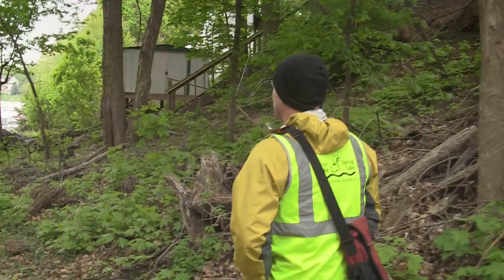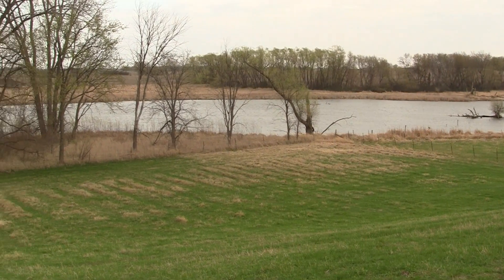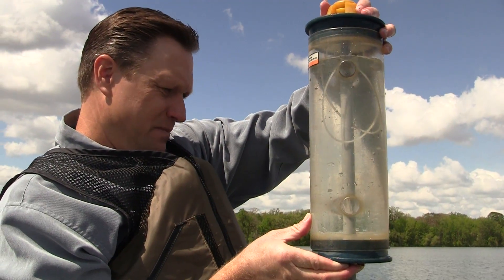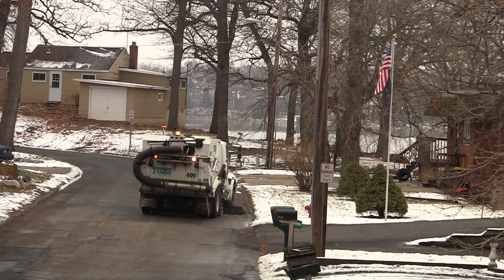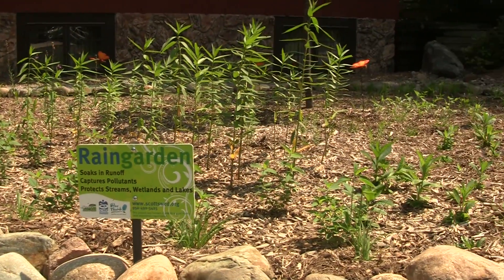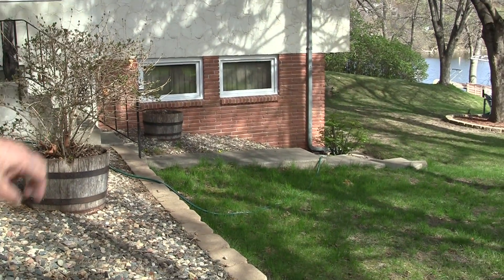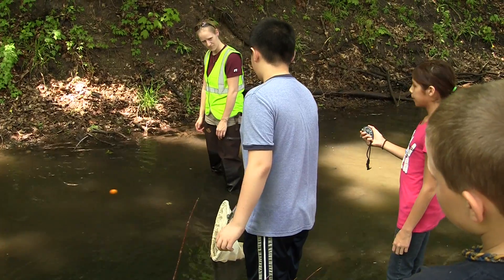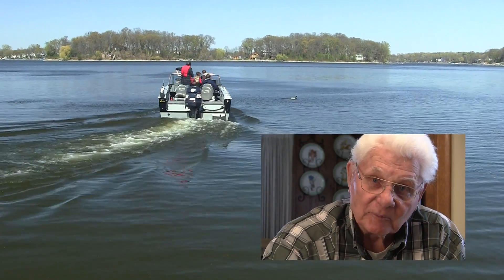1 Meet the Prior Lake-Spring Lake Watershed District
An overview of projects of the Prior Lake - Spring Lake Watershed District. Includes operating the outlet structure; retaining and treating water at the headwaters of the watershed; studying the effects of carp on water quality; partnering with the City of Prior Lake on an enhanced street-sweeping program; installing rain gardens along streets and on homeowners' lawns; using rain barrels to catch runoff from roofs; assisting with environmental education at area schools; and encouraging adult residents to get involved.